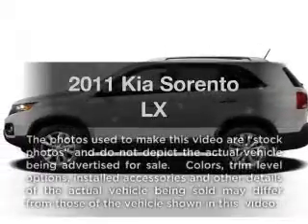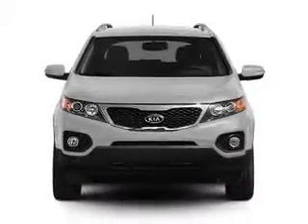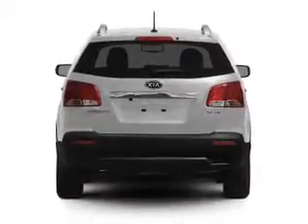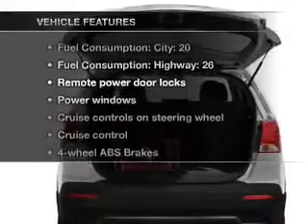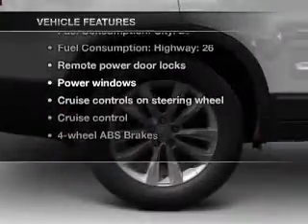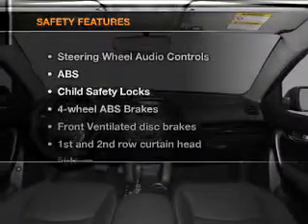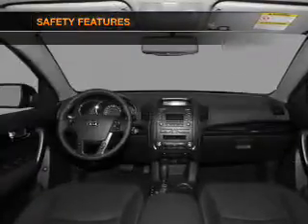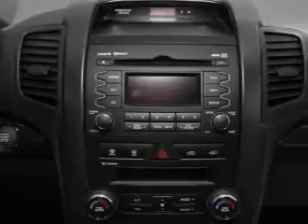2011 Kia Sorento - SMYRNA GA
Year: 2011
Make: Kia
Model: Sorento
Trim: LX
Engine: 3.5 liter 6 cylinder 24 valve
Transmission: 6-Speed Automatic
Color: Gray
Mileage: 24894
Address:
3860 S COBB DR SE